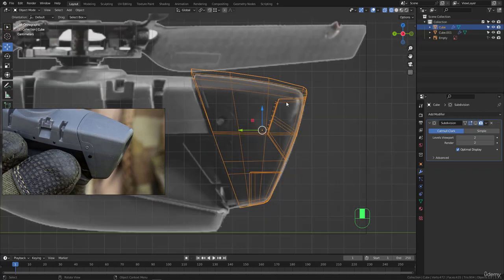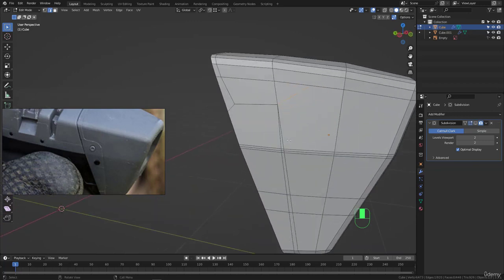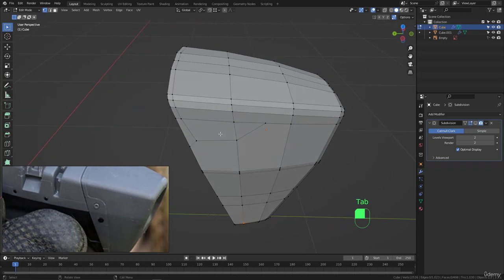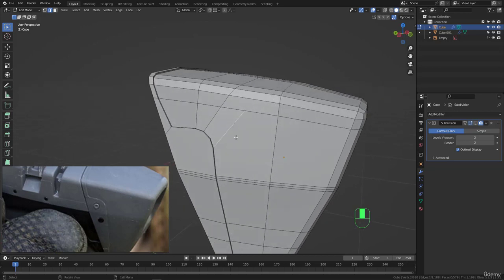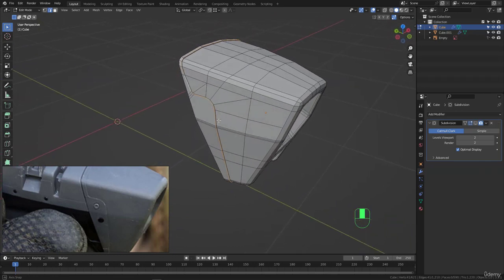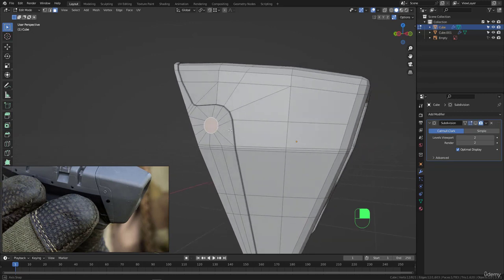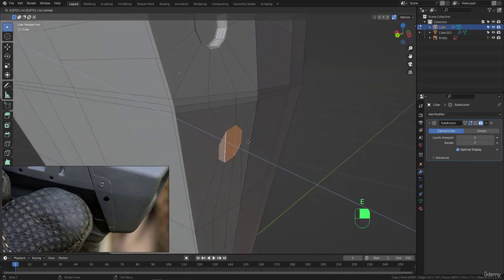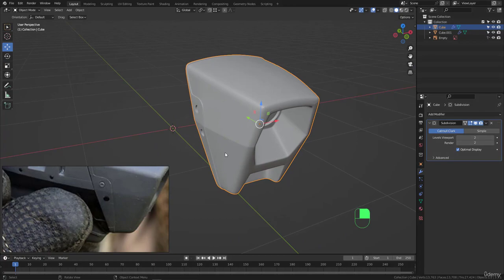Blender | Learn how to create the military Black Hornet drone | 6 Using mirror mod and loop tool